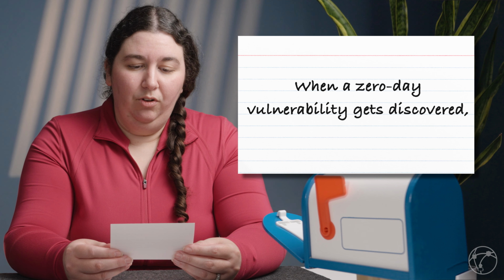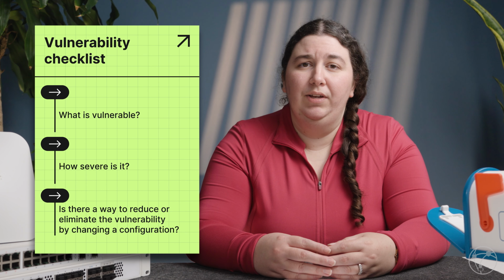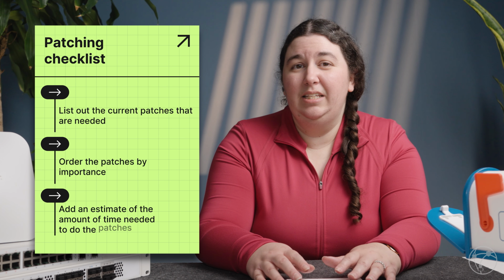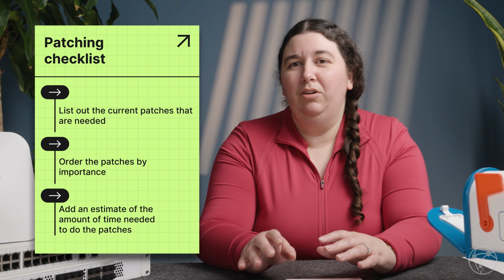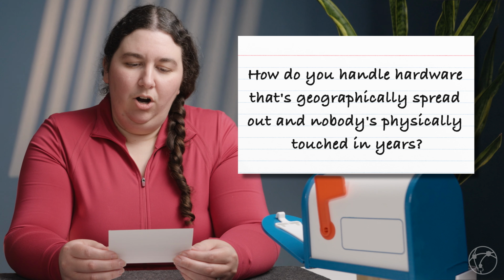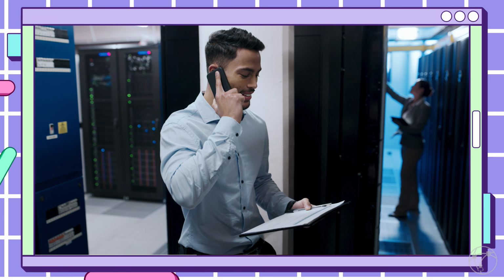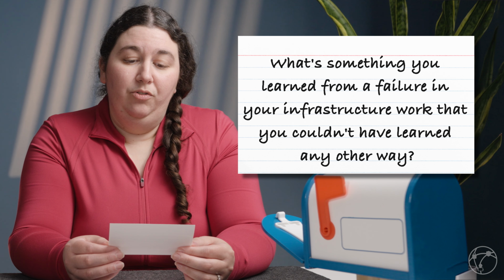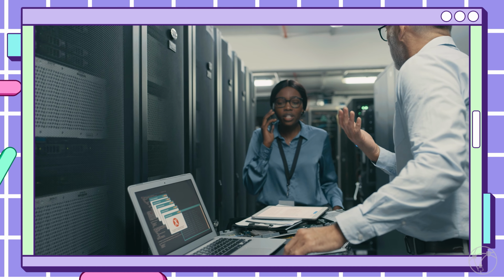Inbox:// Global Lab Architect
0:00 Introduction
1:11 A Lab Environment Gone Wrong
2:08 Living With a Zero Day Vulnerability
3:00 Deciding What to Patch First
4:41 Managing Hardware That Can No Longer Be Patched
5:48 Finding Forgotten Security Issues
6:38 What Network Misconfiguration Really Means
7:39 Managing Hardware You Never Physically Touch
8:33 When Patching Would Break Something Else
9:25 A Lesson Learned From Failure
10:00 Closing Thoughts

Jackie, a Global Lab Architect on a DevOps team, answers inbox questions about the infrastructure behind cybersecurity training labs. She talks through how she handles zero day vulnerabilities, decides what to patch first when everything feels urgent, and manages hardware that cannot be updated but still has to keep running. She also shares lessons learned from real failures in the field.

A solid look at the behind the scenes work that keeps cybersecurity training systems reliable and secure.